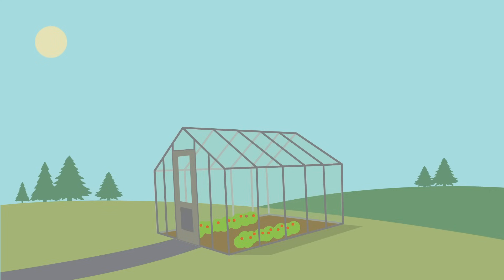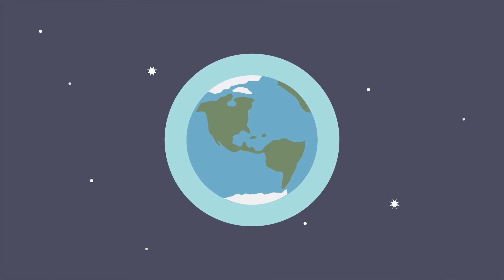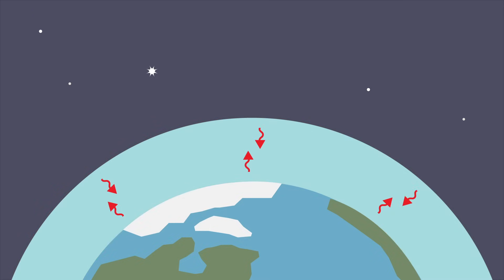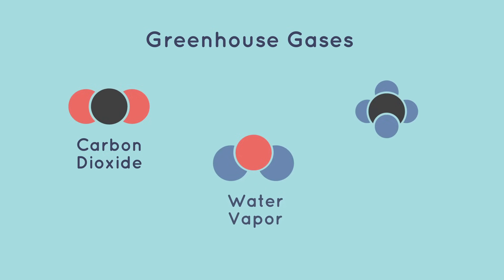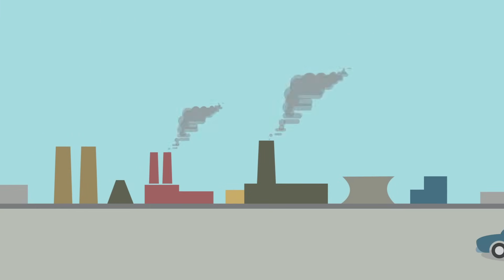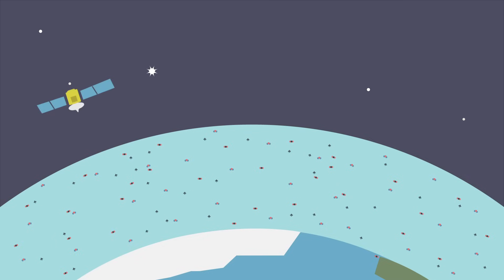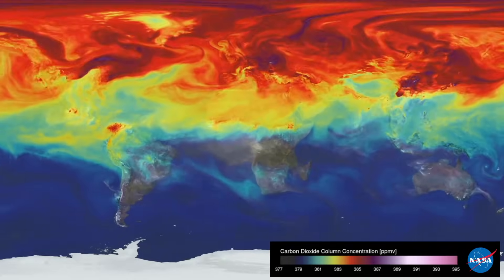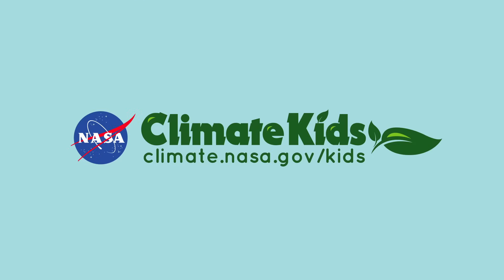What Is the Greenhouse Effect?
Earth is a comfortable place for living things. It’s just the right temperatures for plants and animals – including humans – to thrive. Why is Earth so special?

Well, one reason is: the greenhouse effect!

Comprehension Questions:
1. The clear glass of a greenhouse allows sunlight to shine into the greenhouse, while also trapping the _______’s heat inside. This is how a greenhouse keeps plants warm, even at night and in the winter.
2. What is the name of the jacket of gases surrounding our Earth?
3. Name one of the greenhouse gases.
4. What kind of human activities can release more carbon dioxide into our atmosphere?
5. True or False: Extra greenhouse gases in our atmosphere cause our planet to warm up.

Answer Key:
1. Sun
2. Atmosphere
3. Any of the following: Water vapor; Carbon dioxide; Methane; Ozone; Nitrous oxide; Chlorofluorocarbons
4. Anything involving burning fossil fuels
5. True